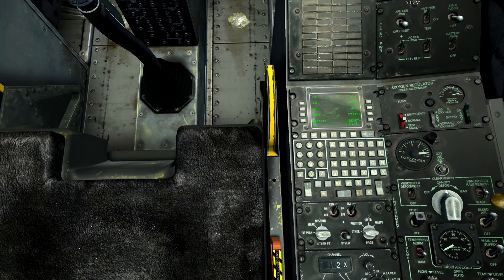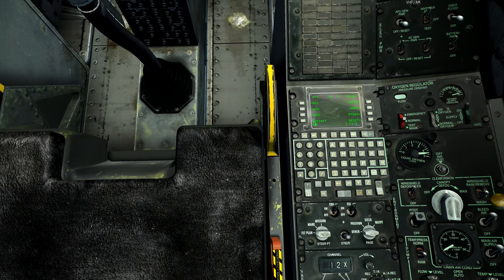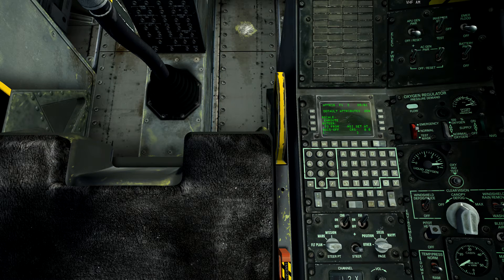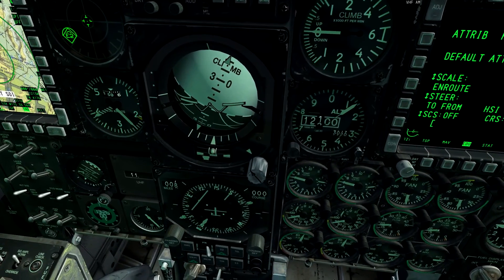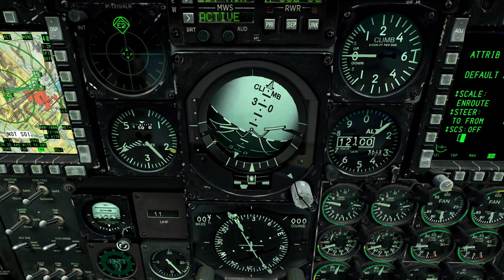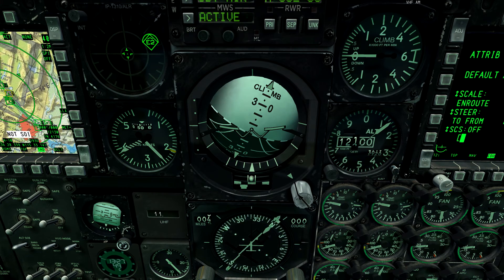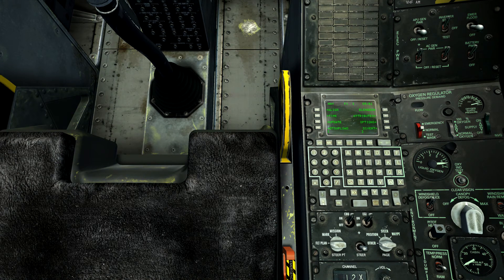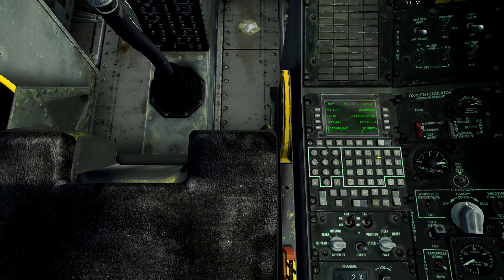A-10c - An In-Depth Tutorial of the CDU - Part 05 - The Navigation Page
In this series, I am doing my best to go over every part of the CDU or Control Display Unit in the A-10C Warthog.  My goal with this series is to take away the fear and mystery that surrounds the CDU and make it not so complicated or frightening to delve into.  By the end of this tutorial, you will know everything there is to know about the CDU system inside our favorite jet of all time.

I do not claim to be an expert in this material so some of the things I talk about may be wrong or not even modeled in DCS.

Today, I'm covering the Navigation page and subpages which can be found under the NAV Function Select Key to the far left of the CDU.

Please feel free to correct me on anything I might have misstated or misrepresented!  I am learning as I am going through the CDU